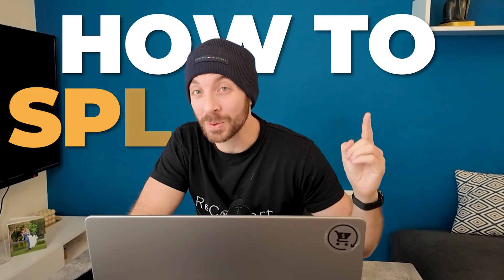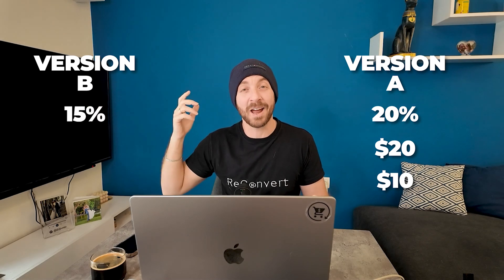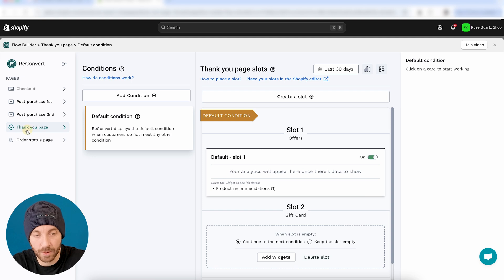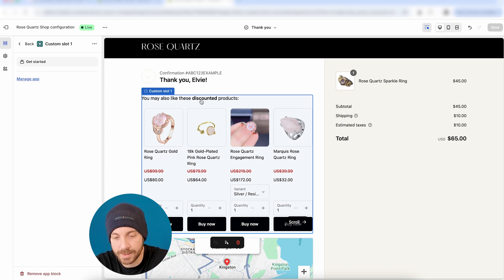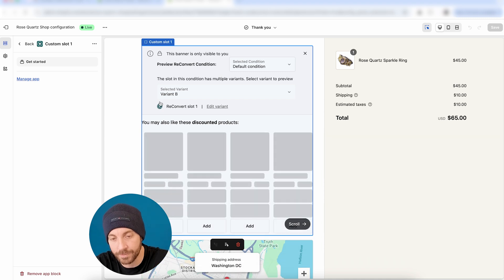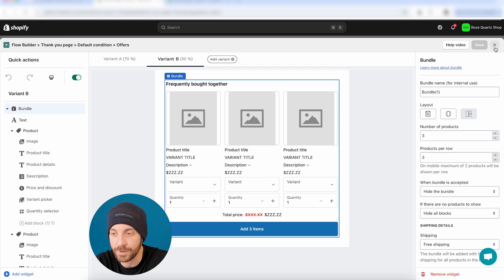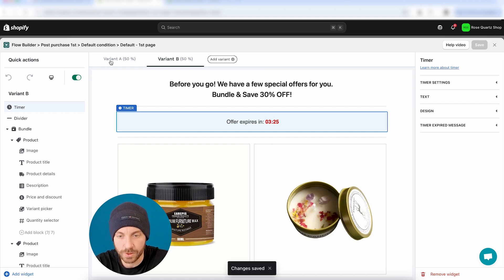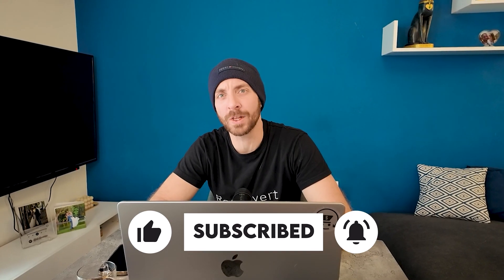Shopify A/B Testing 2025: Split Test Your Product Offers for MORE SALES!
Want to significantly boost your Shopify store's revenue and conversion rate in 2025? It's time to master A/B testing (split testing) your product offers!

In this video, I'll guide you through the process of setting up and analyzing A/B tests for your Shopify product offerings. You'll learn:

What A/B testing is and why it's crucial for your e-commerce success.
Key performance indicators (KPIs) to measure for effective A/B testing (it's not just conversion rate!).
The "Always Be Testing" golden rule for continuous optimization across your e-commerce channels.
Step-by-step setup of A/B tests using ReConvert's flow builder (demonstrated for thank you pages and post-purchase offers).
How to compare different offers, from discount percentages to entirely new product bundles.
Analyzing A/B test results to identify your winning offer and maximize your store's profitability.
Stop guessing and start optimizing! Learn how to make data-driven decisions that will propel your Shopify sales in 2025 and beyond.

TIMESTAMPS:

0:00 - Introduction: A/B Testing Your Shopify Product Offers
0:05 - What is A/B Testing (Split Testing) & Why It's Crucial
0:47 - Key Metrics to Measure for A/B Test Success (Beyond Conversion Rate!)
1:20 - The "Always Be Testing" Golden Rule of E-commerce
1:49 - Jumping into Shopify: Setting Up Your A/B Tests
1:53 - Using ReConvert for Offer A/B Testing
2:12 - Selecting the Page for Your A/B Test (e.g., Thank You Page)
2:36 - Creating Your First A/B Test Variant (e.g., Discount Change)
3:43 - Understanding A/B Test Traffic Split (50/50, 70/30)
4:45 - Advanced A/B Testing: Changing Entire Widgets (e.g., Product Bundle)
5:36 - A/B Testing Throughout the Entire ReConvert Funnel (e.g., Post-Purchase)
7:08 - How to Analyze Your A/B Test Results & Find the Winning Variant
7:58 - Final Thoughts: The Power of A/B Testing for Shopify Growth